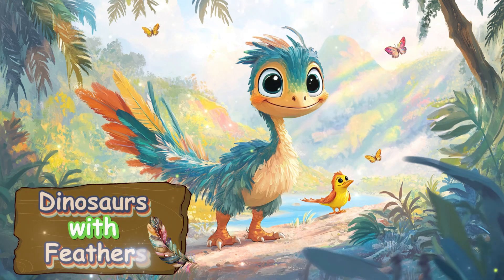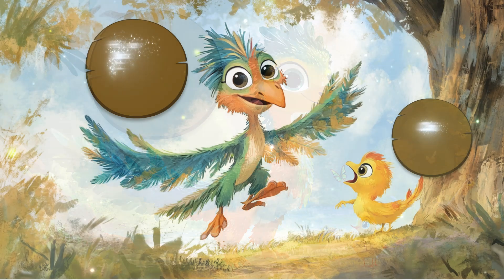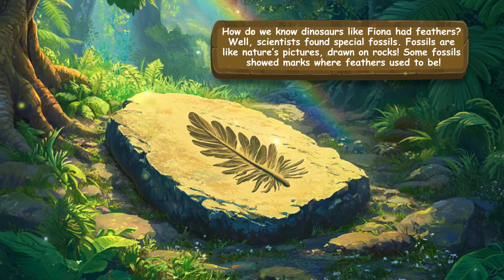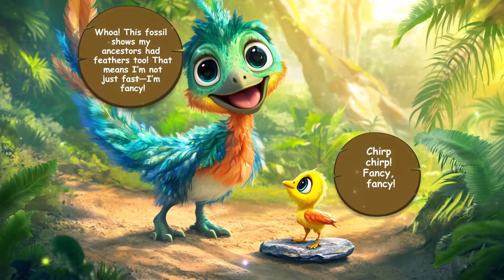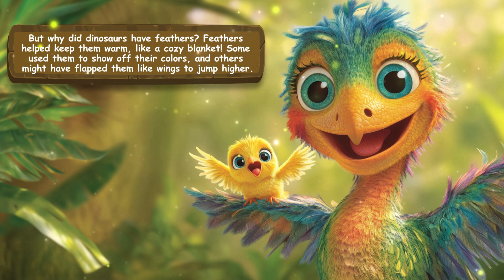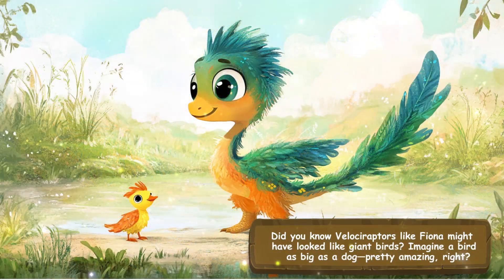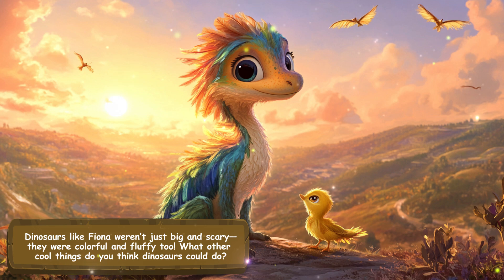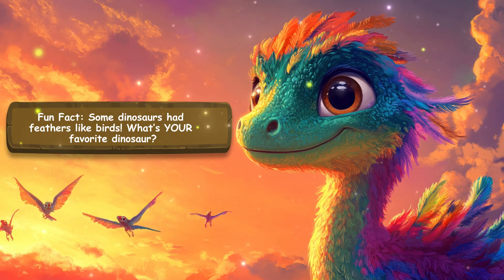Dinosaurs with Feathers!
educational, fun, short, teaching, young children, toddlers, life lessons, friendship, animals, nature, world

Short educational and fun videos for young children based on real or imaginary characters that they will love. Dinosaurs with Feathers! , like all of the videos here, is part of NewNoggin.com, a website devoted to educational, how-to, and practical ebooks and videos for humans of all ages!

This channel, @NewNogginKidz is for young ones who are just beginning to be curious about the world around them. We encourage parents to watch these videos with their children to help answer questions.